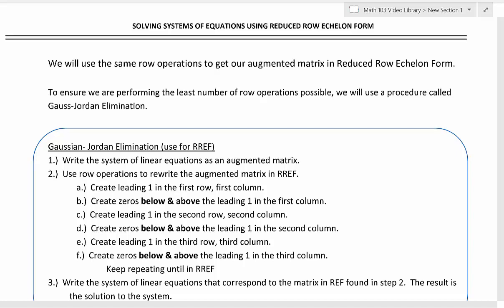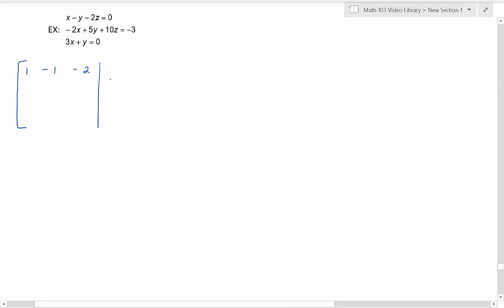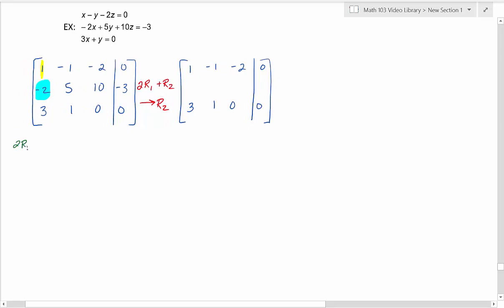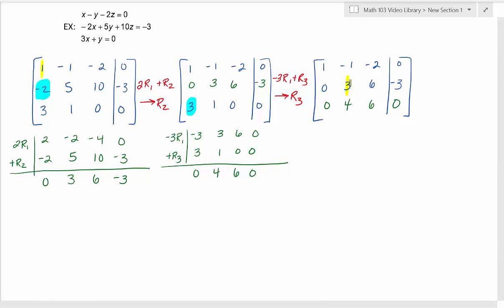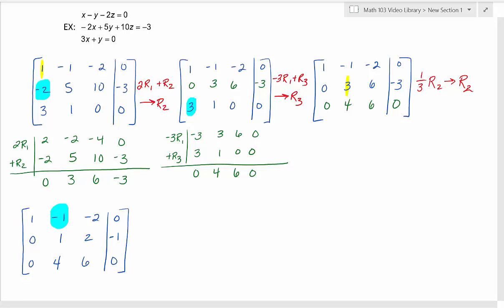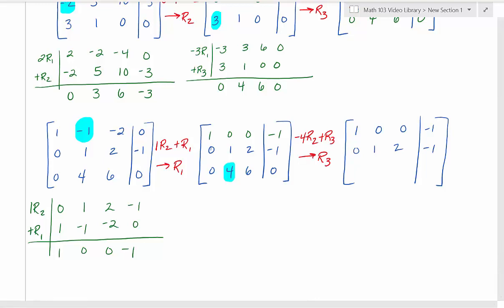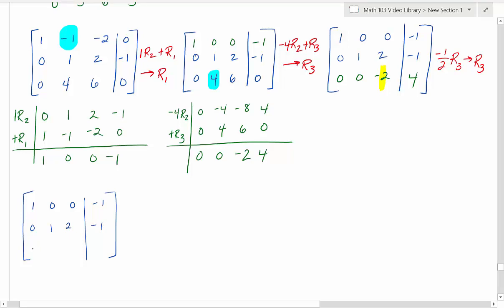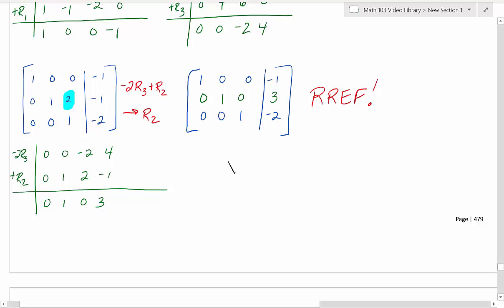Solving Systems of Equations Using RREF